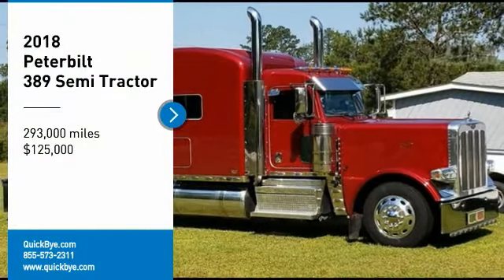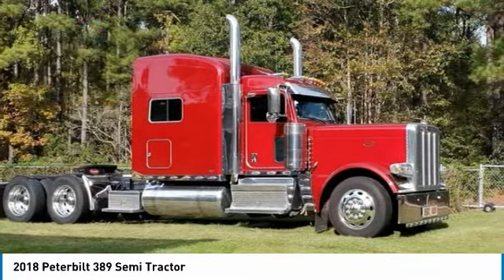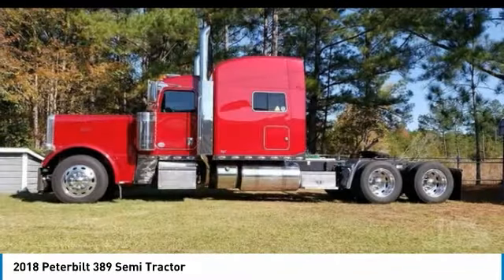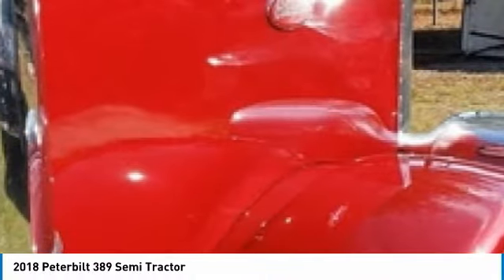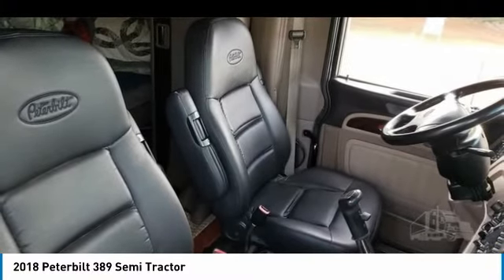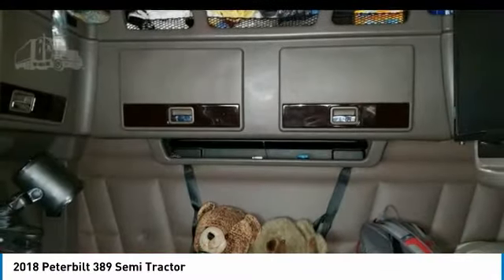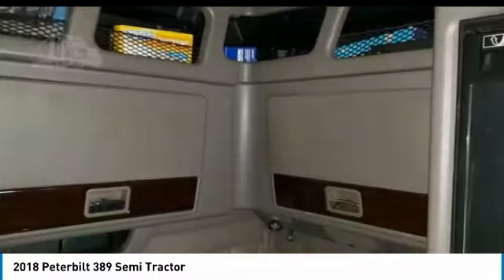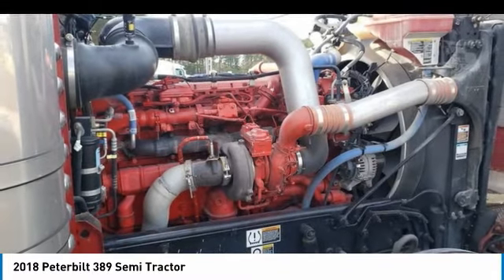2018 Peterbilt 389 KS1234CS669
2018 Peterbilt 389 Semi Tractor

QuickBye.com

2018 Peterbilt 389 Semi Tractor For Sale in Pineland, South Carolina 29934  If you are searching for a powerful truck that is extremely performance oriented then look no further because this 2018 Peterbilt 389 Semi Tractor is the one for you. This dependable semi tractor is powered by a strong Cummins 2050 Torque X15 Performance Series diesel engine that is mated with an 18-speed manual Eaton-Fuller transmission that offers an impressive 565 horsepower. This 2018 Peterbilt 389 Semi Tractor comes with great options and features that are perfect for any hardworking individual.  Highlights of additional features Include:   293,000 MilesEngine BrakeDual ExhaustOverdrive3:36 RatioDifferential Lock6x4 DriveLow Air SuspensionTandem Rear Axles24.5 Low Pro Tires At 90 Percent All Aluminum Wheels280 Inch WheelbaseFull CabinetsNavigationPower LocksAir Conditioning In Excellent ConditionLeather UpholsteryWoodgrain TrimRefrigeratorCustom PaintCustom Chrome260 Gallon Fuel Capacity And A Very Spacious 78 Inch Raised Roof Sleeper For Optimal Comfort While On The Road!!! This 2018 Peterbilt 389 Semi Tractor is field ready and priced to sell. It has been very well maintained, which has enabled its road ready condition. If you are eager to meet the demands of any rigorous lifestyle then call today for more information on how you can put this industrious 2018 Peterbilt 389 Semi Tractor to work for you!!!